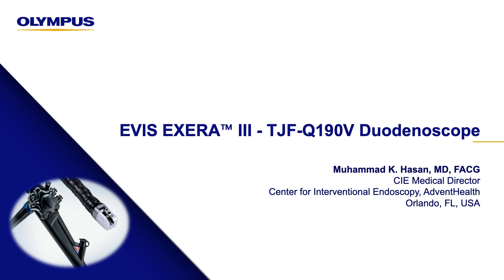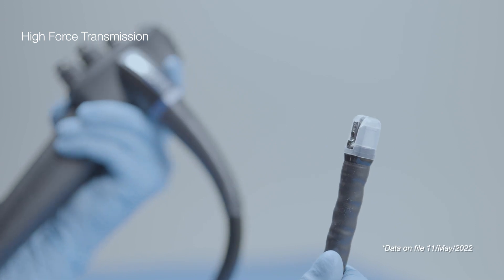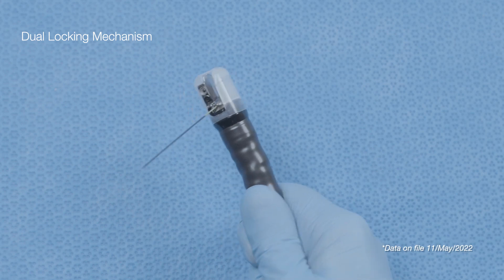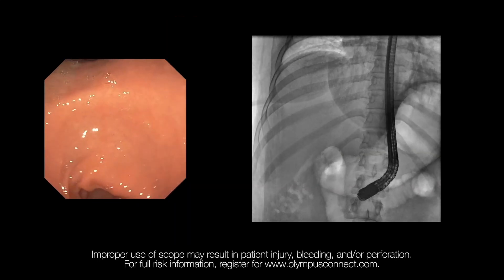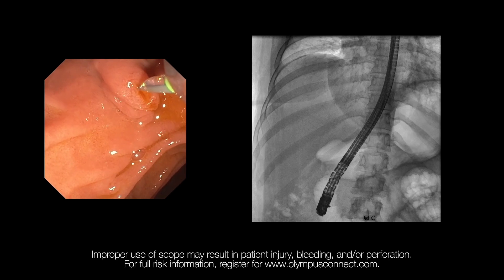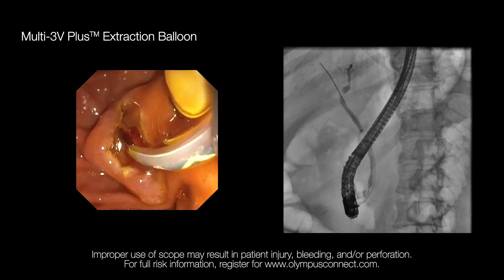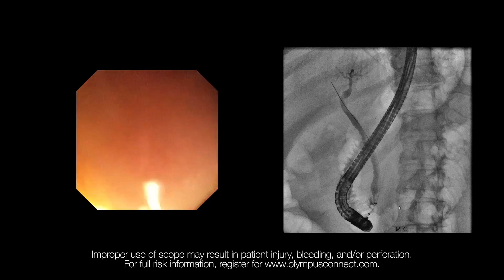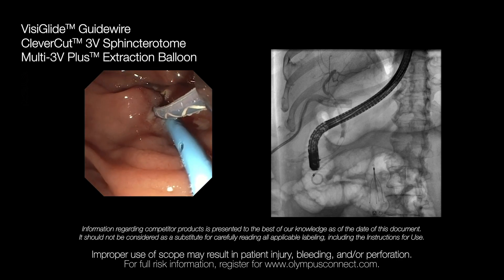TJF-Q190V Key Features and Best Practice Video by Dr. Hasan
Narrated by Dr. Muhammad Hasan from Advent Health in Florida, this video highlights the key features of the TJF-Q190V and their benefits as well as Dr. Hasan’s experience using the scope in ERCP.